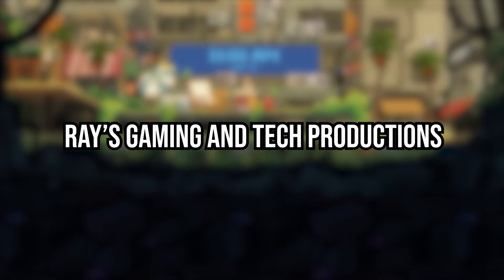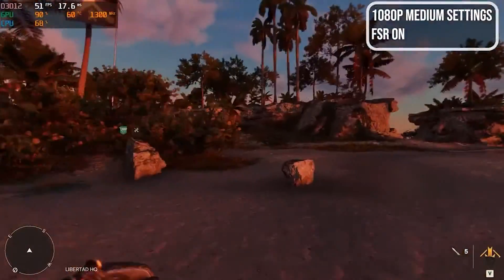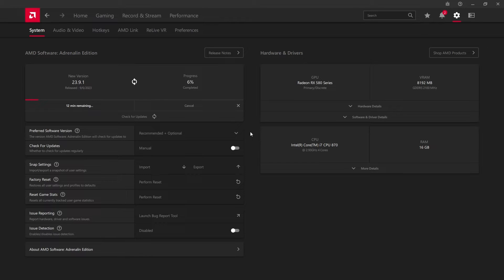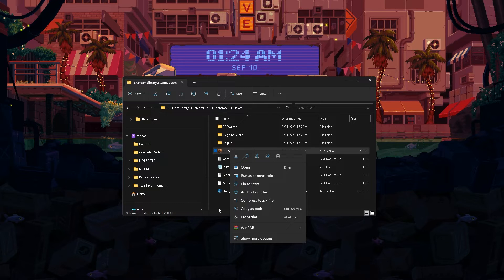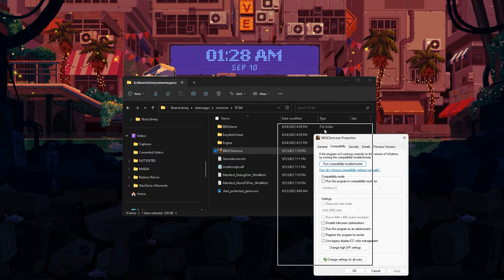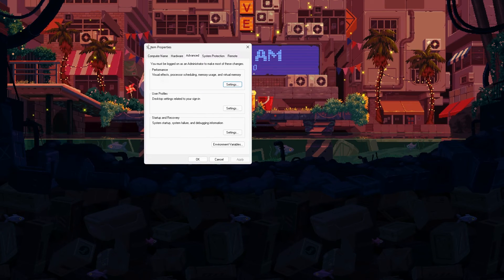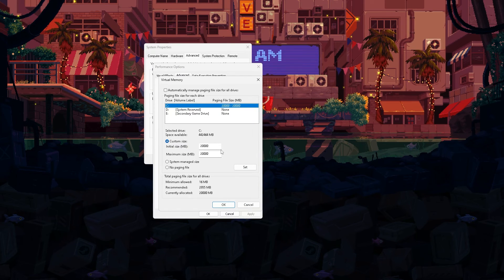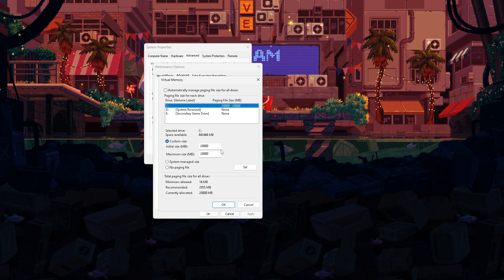How to fix MOST game crashes on Windows 10/11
Today I'm going to be showing you guy's 4 methods of fixing game crashes, with 1 of them specifically working for me.